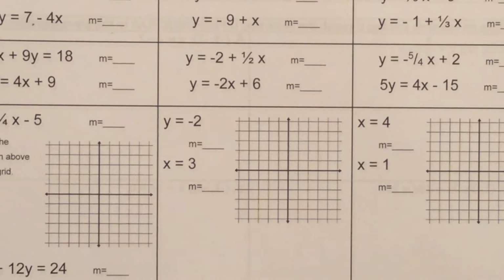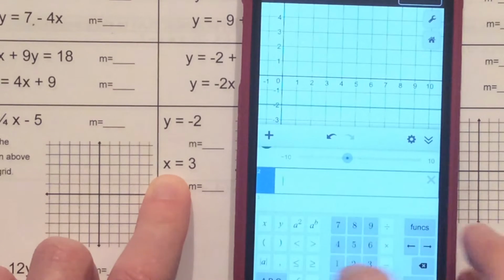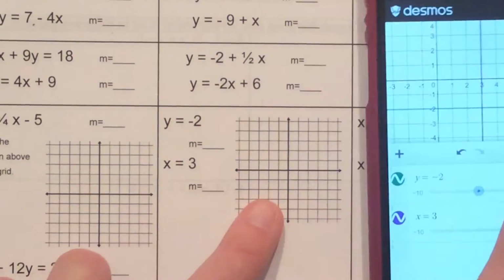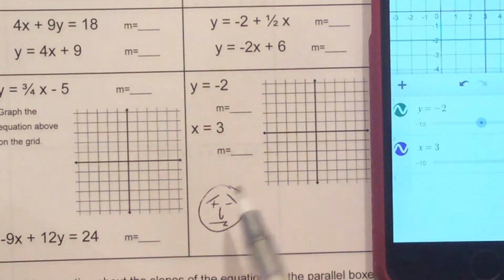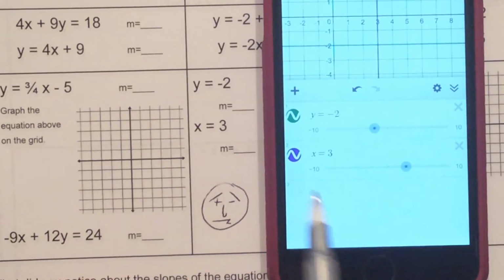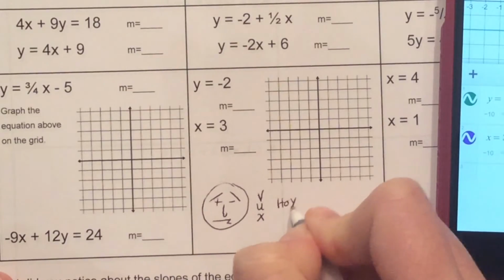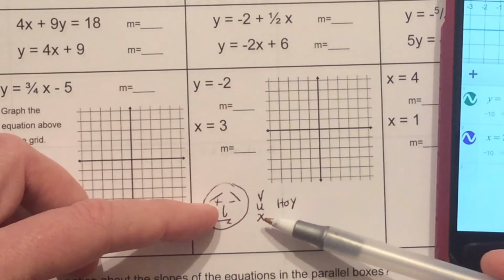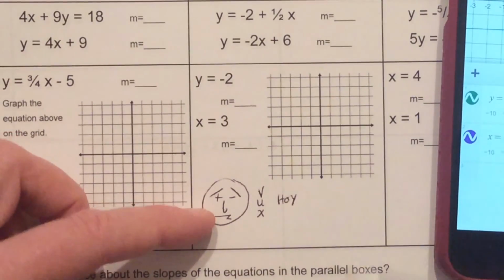Par perp neither ws 3